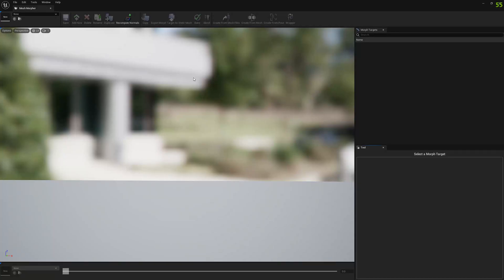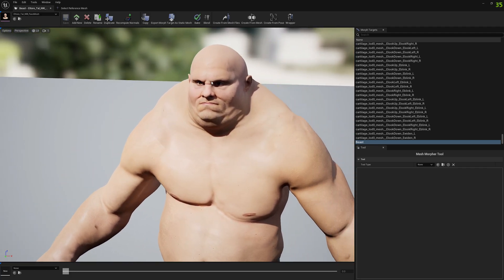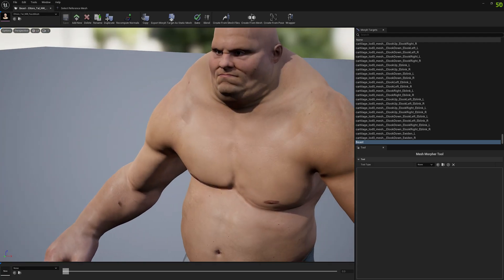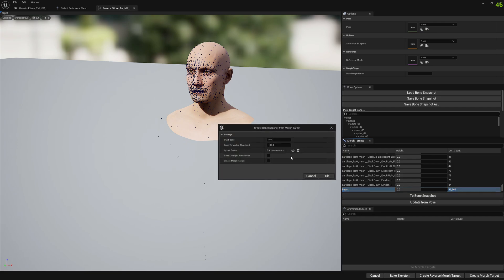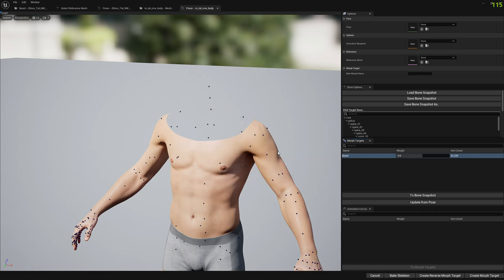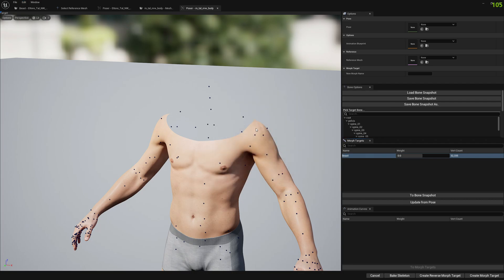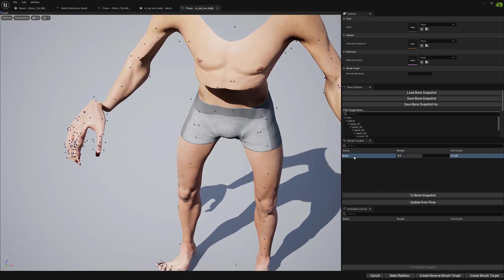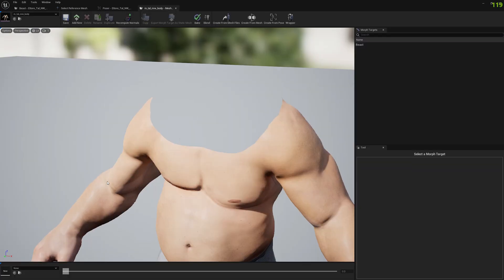Quickly customize UE 5 Full Body MetaHuman and Skeleton (Without Maya)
Tutorial showing how full body morph targets can be baked on meta humans.

Base and Morphed OBJ files provided by Tural Memmedov